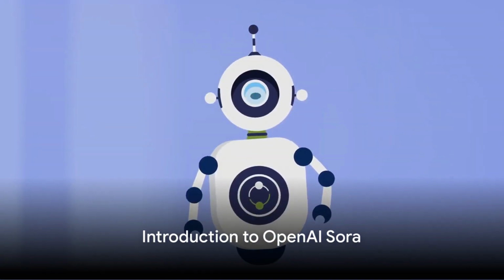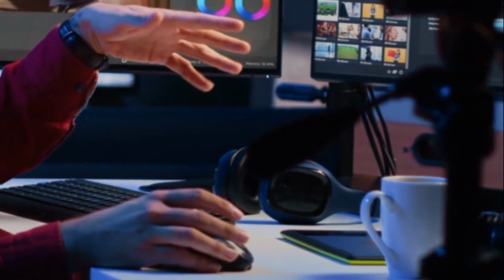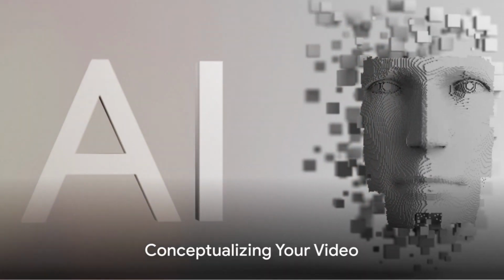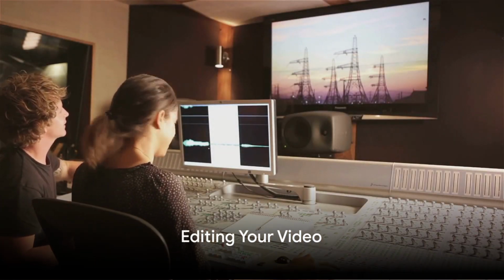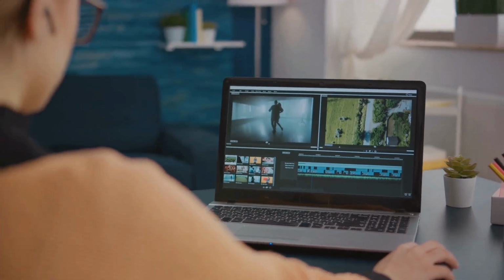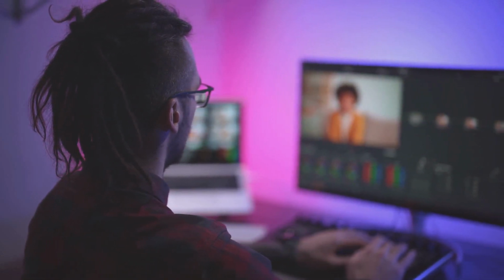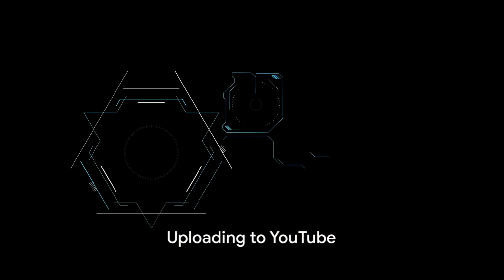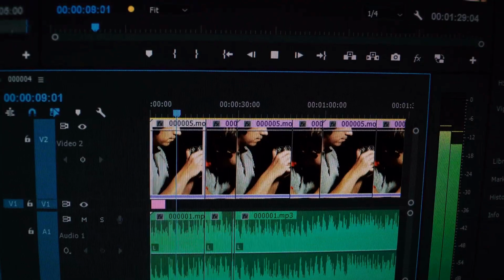Mastering OpenAI Sora: Your Guide to Creating YouTube Videos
Welcome to "Mastering OpenAI Sora: Your Guide to Creating YouTube Videos"! In this video, we will dive deep into using the powerful OpenAI Sora tool to enhance your YouTube content creation process. Learn step-by-step instructions on how to leverage OpenAI Sora's capabilities to generate engaging video ideas, compelling scripts, and captivating thumbnails. Whether you're a beginner or an experienced content creator, this comprehensive guide will help you level up your YouTube game. Discover the secrets to creating click-worthy video titles, optimizing video descriptions, and maximizing video tags for improved SEO and visibility. Take your YouTube channel to the next level and captivate your audience with the help of OpenAI Sora. Don't miss out on this opportunity to elevate your content creation skills and learn how to effectively use OpenAI Sora to create YouTube videos that stand out from the crowd. Get ready to master the art of YouTube content creation with our ultimate guide!